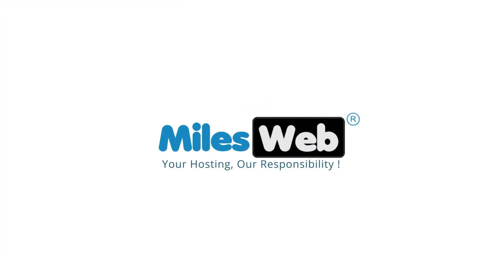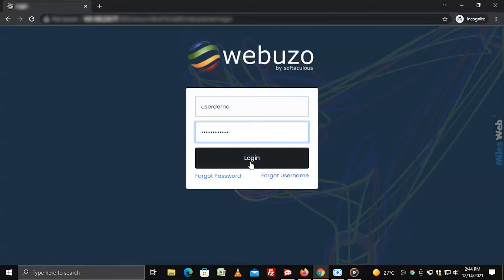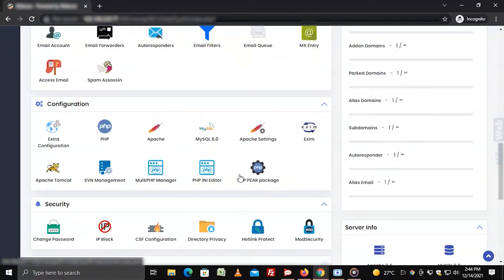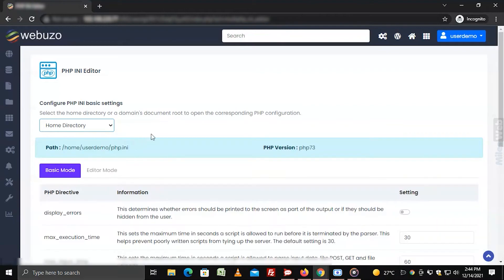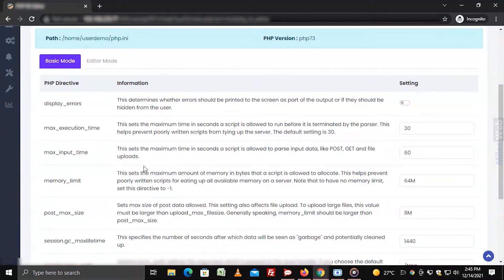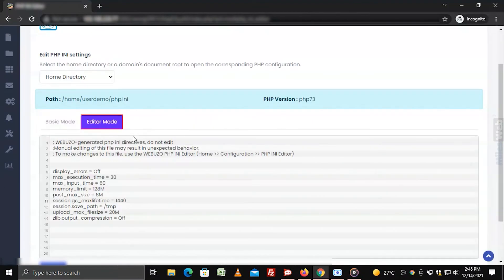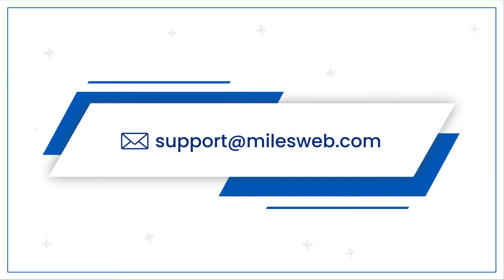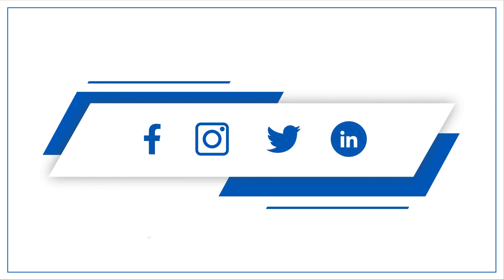How to Configure PHP Settings with PHP INI Editor in Webuzo? | MilesWeb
✅Here's an in-depth guide on how to Configure PHP Settings with PHP INI Editor in Webuzo: